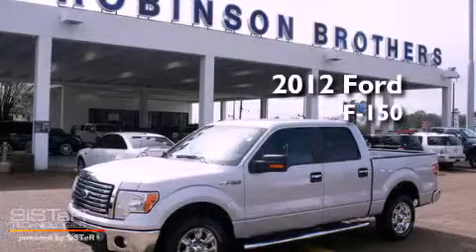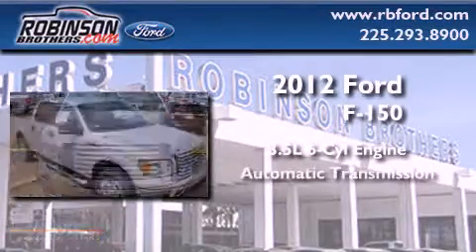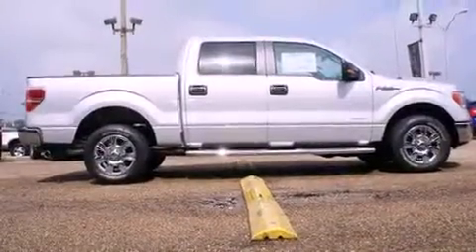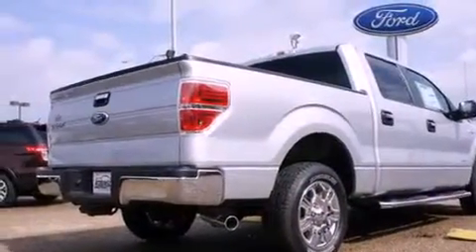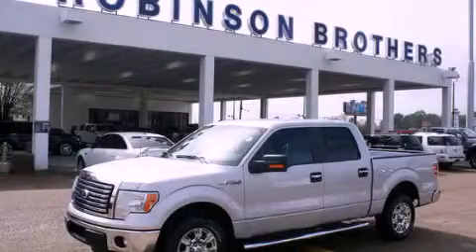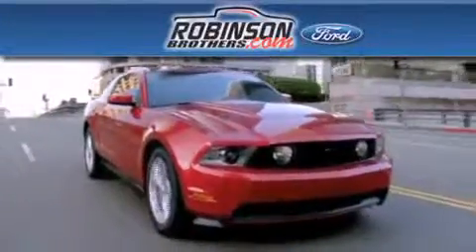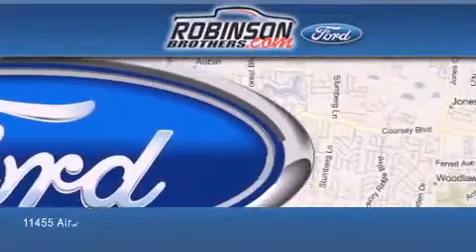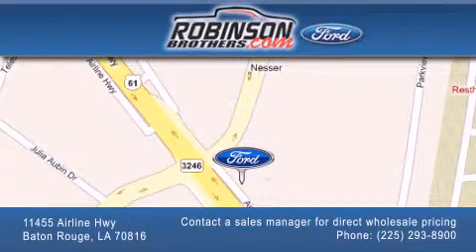2012 Ford F-150 Baton Rouge LA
Year : 2012
 Make : Ford
 Model : F-150
 Engine : 3.5L
 Trans . : Automatic
 Exterior : Ingot Silver Metallic
 Miles : 1
 Interior : Steel Gray
 Stock : 167F12